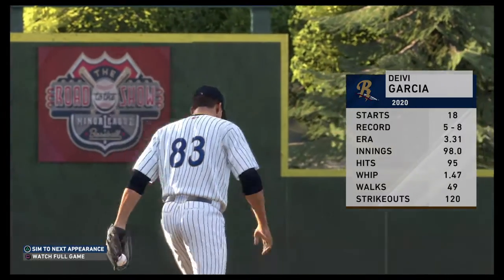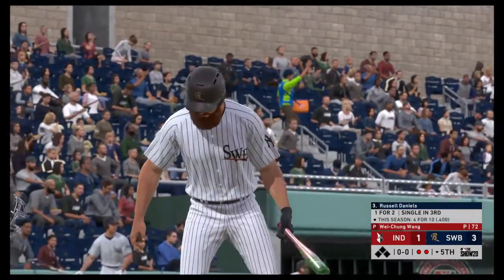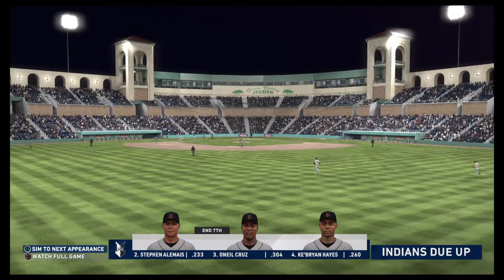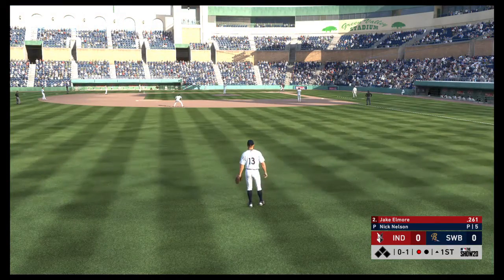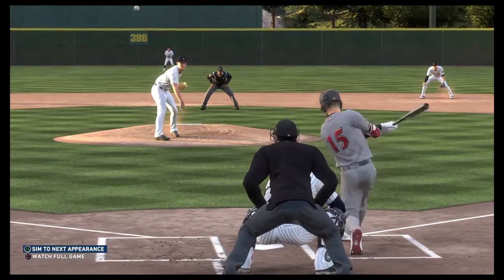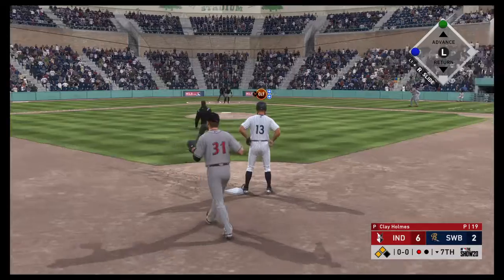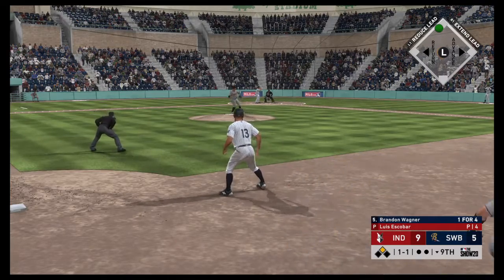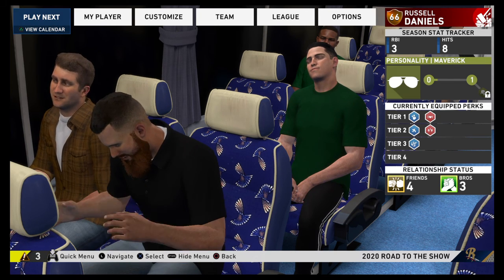MLB® The Show™ 20 vs. Indianapolis Indians (Pittsburgh Pirates)